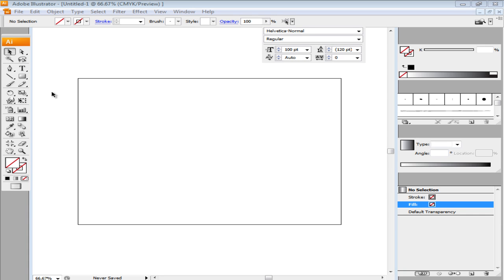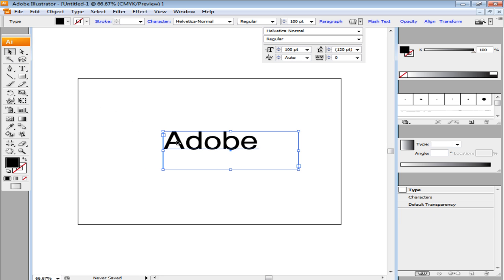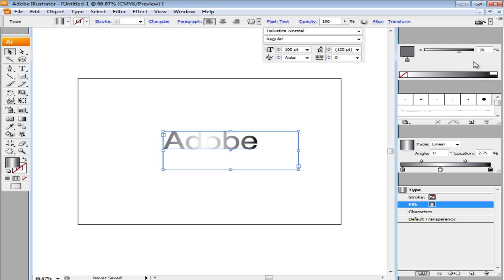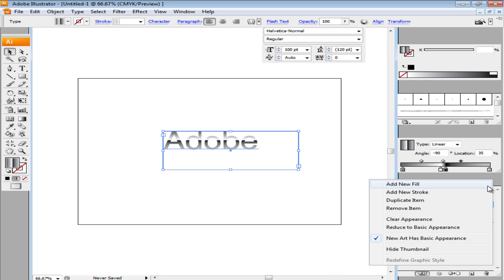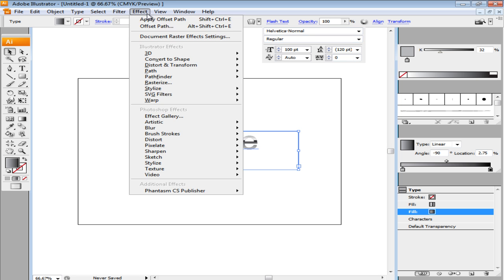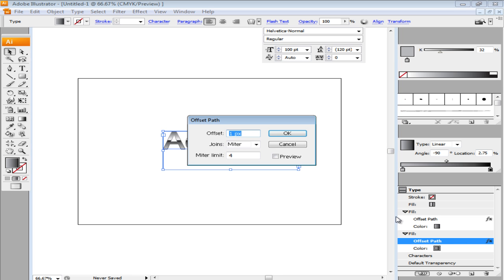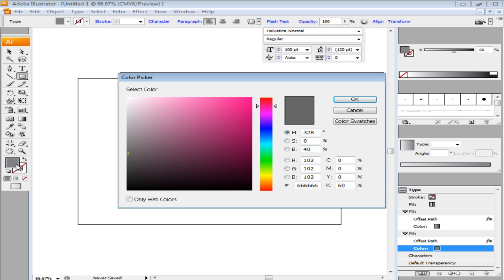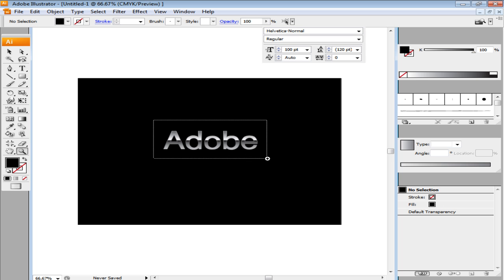How to Create Metallic Text in Adobe Illustrator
To find out how to create a metallic text in Adobe Illustrator follow the directions given below.

Text in Illustrator can be given different effects including a metal text effect. Doing this is not as difficult as it may appear to be, and one can do so by following a few simple steps.

Step # 1 -- Inserting text

Start off by entering text. Here you can choose the font type and size. In this case, the type used is "Helvetica-Normal" at "100pt".

Step # 2 -- Adding a new fill

Remove the color of the text and go to the appearance panel on the right. From the drop down key on the right of the panel, open the popup menu and press the "add new fill option".

Step # 3 -- Adding gradient to the fill

Next, add gradient to the fill. Currently there must be two color stops on the slider. Add two more and keep the fist one 70% black, second white, third 100% black and the fourth one at 30% black, while moving from left to right. Adjust the sliders with the white one's location at "45", the black one at "50" and the midpoint at "35". Keep the gradient angle at "-90".

Step # 4 -- Adding gradient into a new fill

Add another fill and insert gradient into it. Delete two of the sliders from it by just dragging them downwards. Leave two of them and fill in the right one with 100% black and the left one with 32% black. Make sure that the angle to this gradient is also set to "-90".

Step # 5 -- Offsetting the new fill

Offset this at "1px", by going to, "effect path" offset path and setting the offset to "1px".

Step # 6 -- Duplicating the fill

For the next step, duplicate this fill by clicking the "duplicate selected item" button present on the bottom of the panel. Click on its offset effect to open the settings and change the offset to "2px".

Step # 7 -- Adjusting the gradient

Now, change the gradient on the copy by changing its fills. Fill in the left gradient slider with 10% black and the right one with 60% black.

Step # 8 -- Creating a background

The effect on the text is now ready. To provide it with a background create a rectangle the size of the page, in this case it is "800px" x "600px", and change its color to black. Align it with the page and send it back by right clicking on it, going to "arrange" and clicking on the "send to back option". You can zoom in to view your text more clearly.